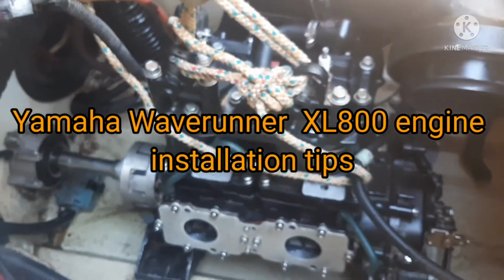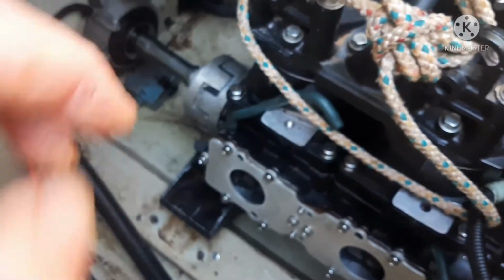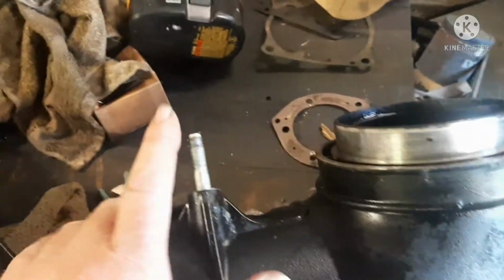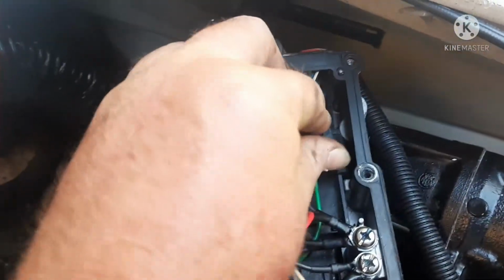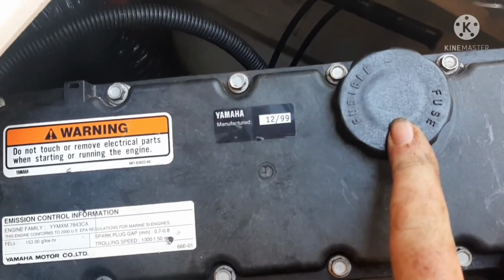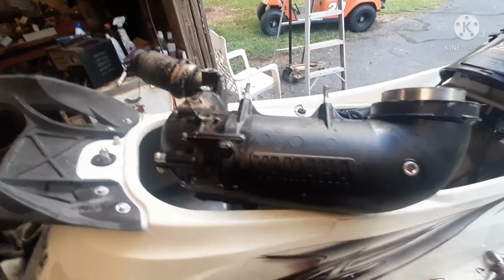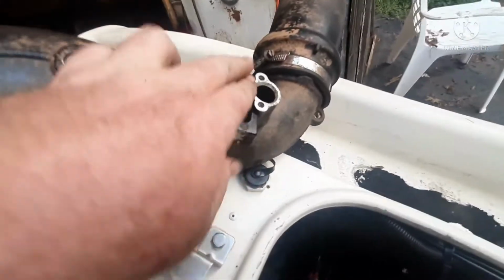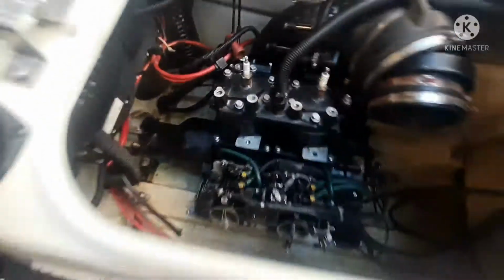Yamaha Waverunner Xl800 engine installation tips AND the easiest way to access the carburetor.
This is how I install the engine and gain access to the carbs on a  Yamaha XL800.  Dont ever try this youself without proper training.